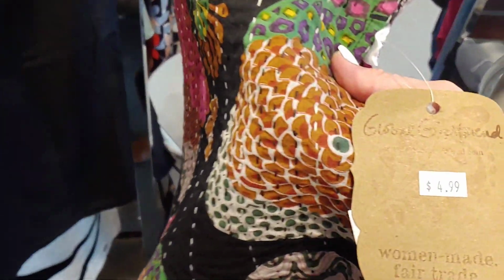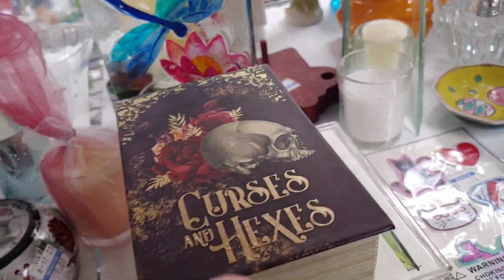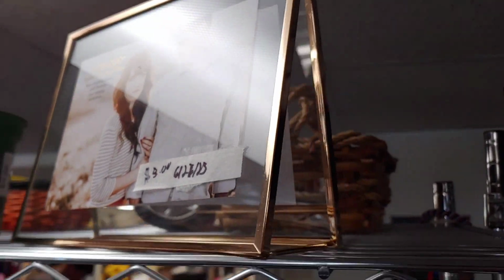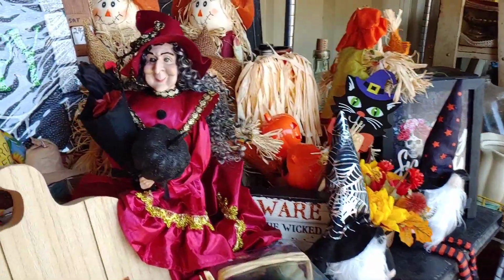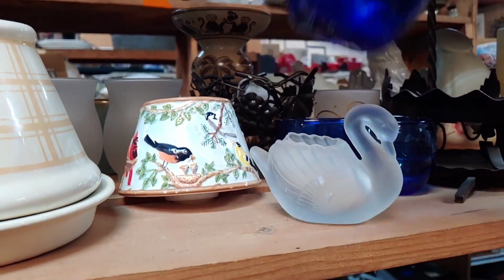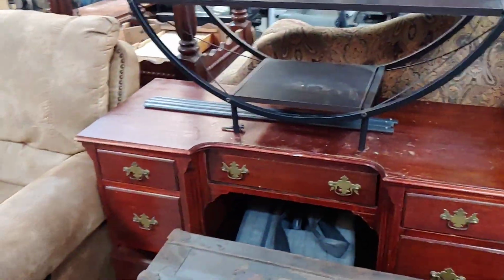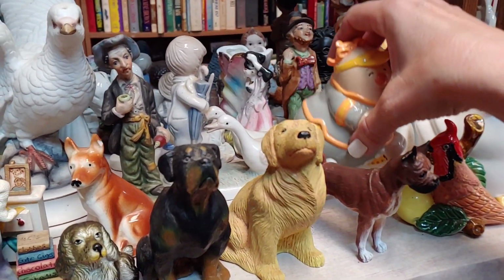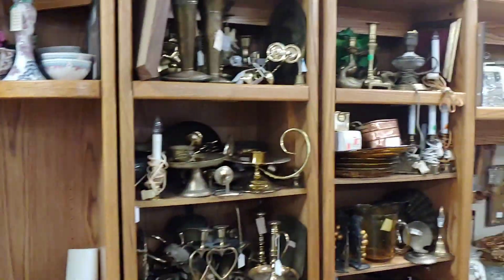Thriftateers head to Dunn NC looking for the Treasures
The Thriftateers head to Dunn NC looking for Treasures along the way.

I was determined to find the top to the Homco fairy lamp that I missed on my last visit to Beacon Rescue Mission thrift store in Coats NC.

We made several stops along the way.

Unfortunately this isn't my best video.  Sorry for any dizziness it might cause as I seemed to be trying to look at everything at once.